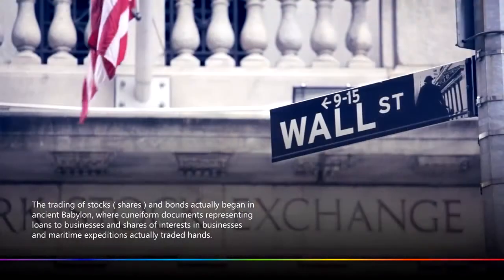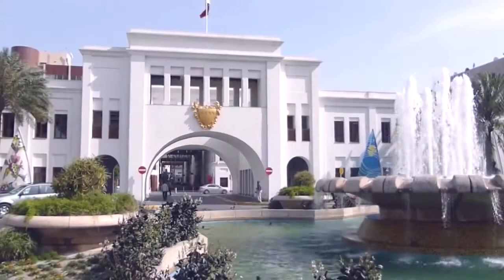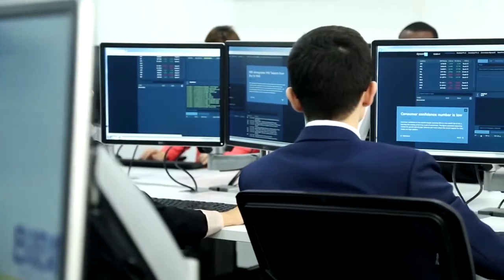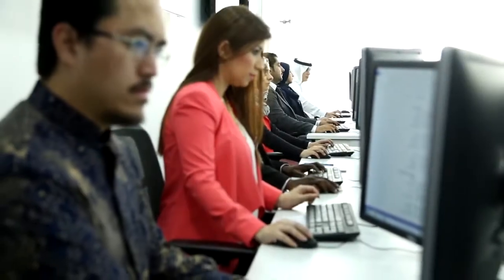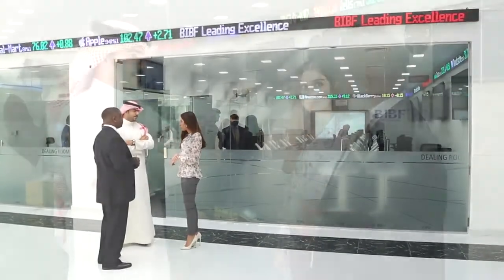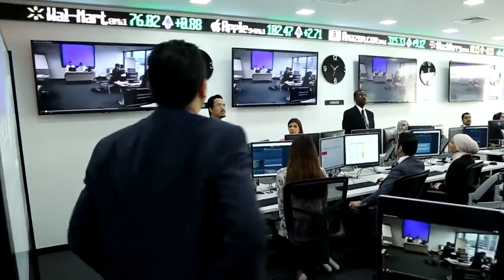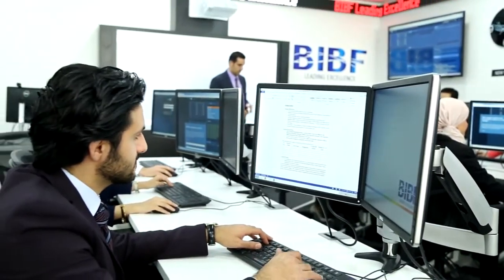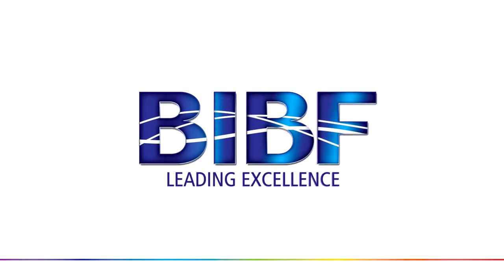The BIBF Dealing Room